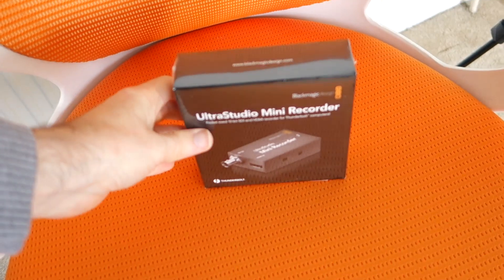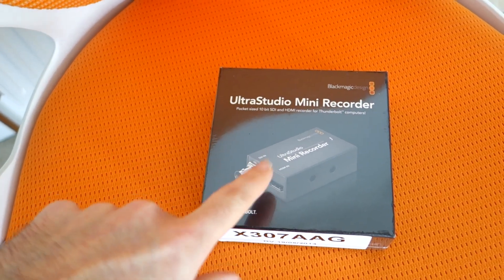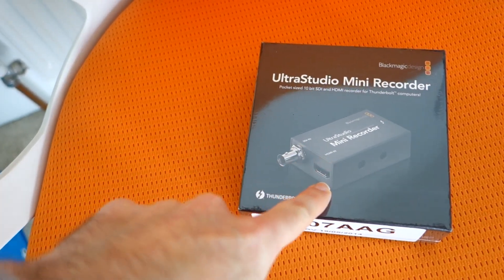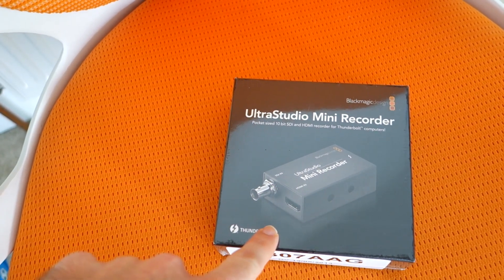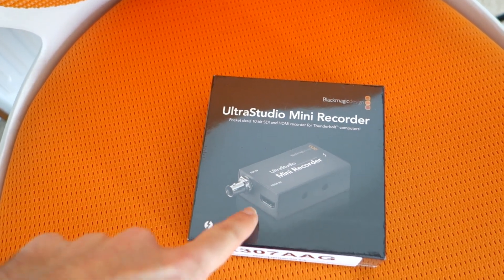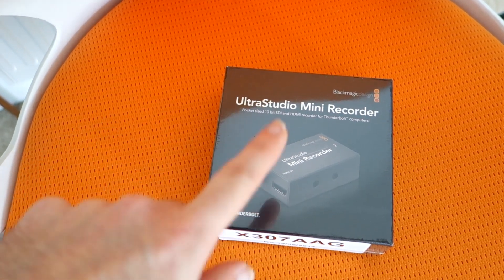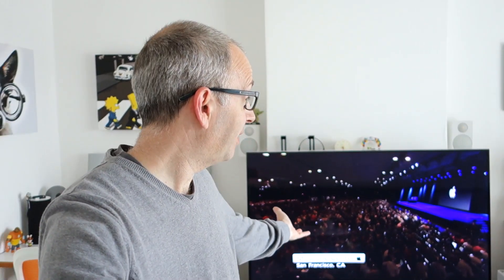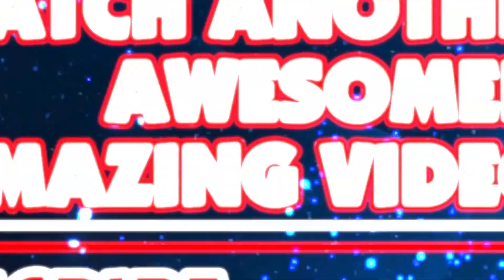Geek Vlog 194 - Mac OS X Yosemite & iOS 8 Live Reactions